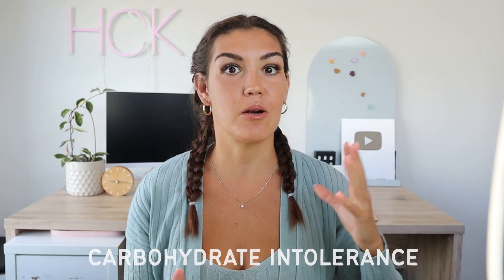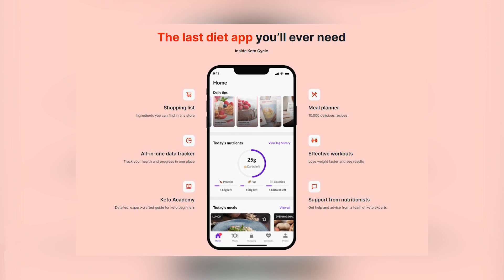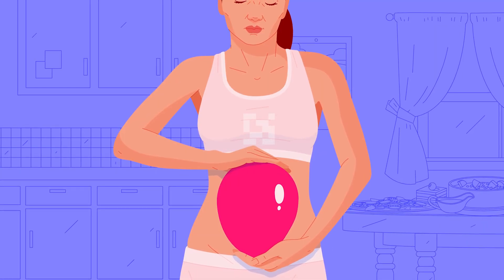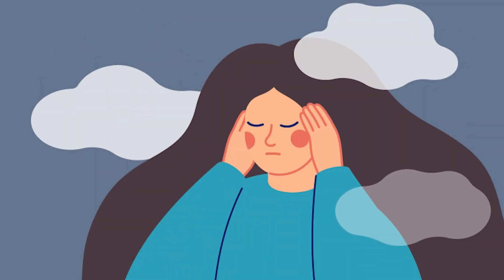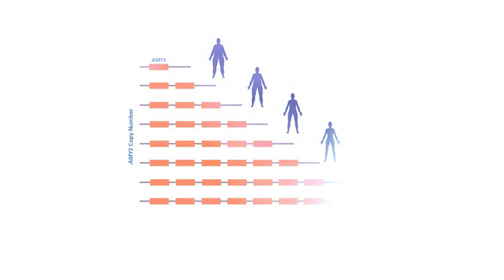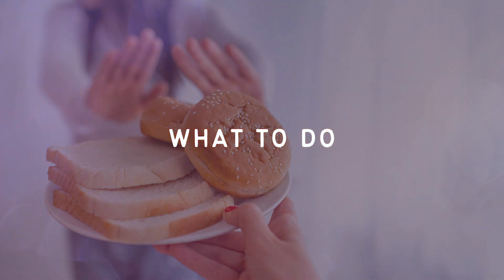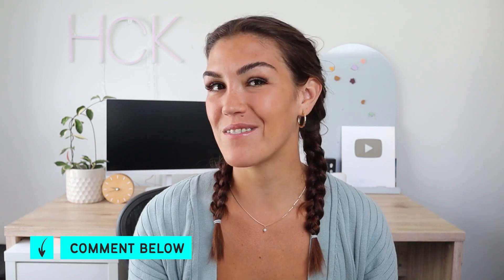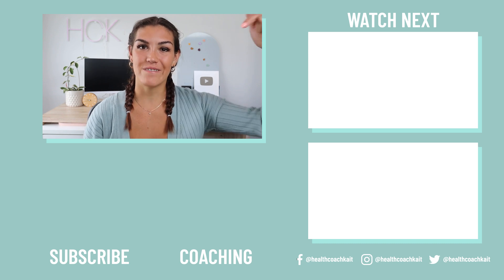Carbohydrate Intolerance Explained (The Gene Mutation That Makes It Difficult to Digest Carbs)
☆ 𝘾𝙊𝘼𝘾𝙃𝙄𝙉𝙂 ☆
Insulin Resistance Masterclass + Meal Plan

☆ 𝙆𝘼𝙄𝙏 𝙍𝙀𝘾𝙊𝙈𝙈𝙀𝙉𝘿𝙎 ☆

0:00 Intro
1:42 Carbohydrate intolerance syptoms
3:21 What causes carbohydrate intolerance?
5:02 What to do about it?